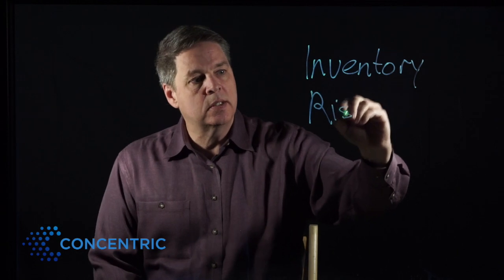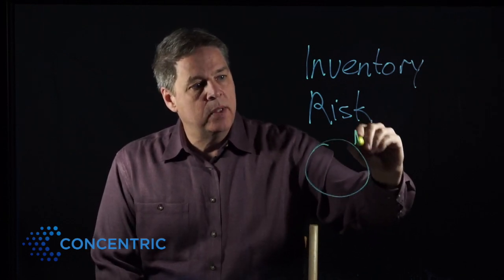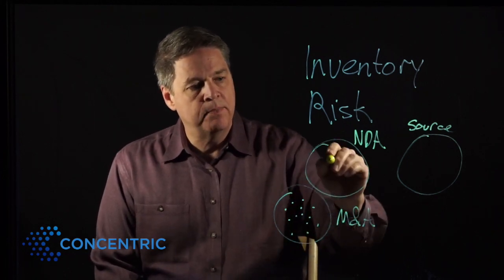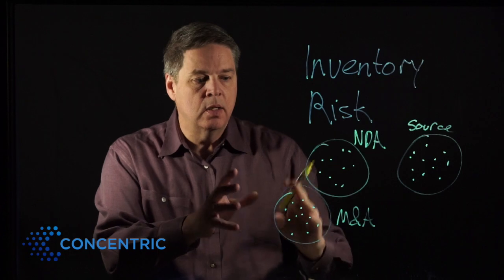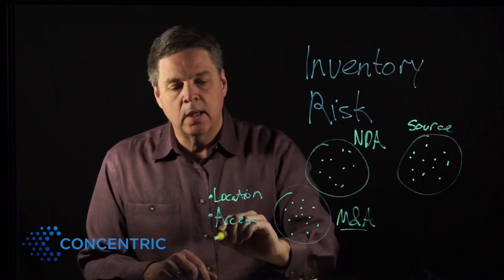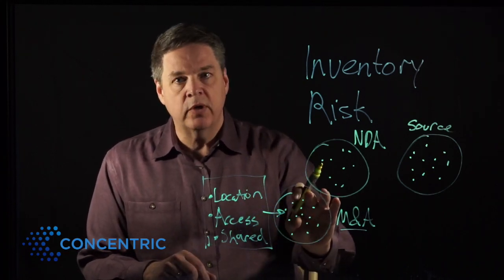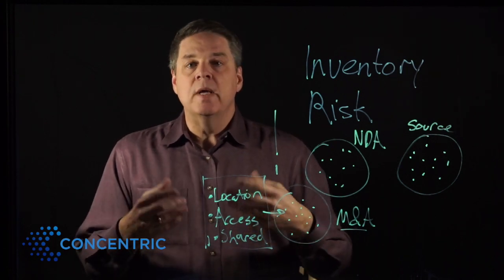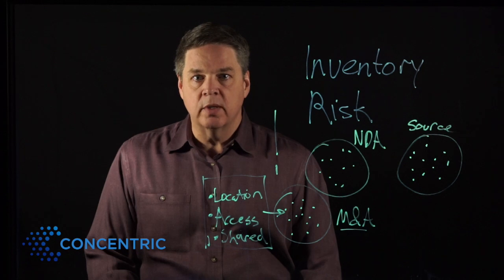Introduction to Semantic Intelligence™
This short video describes the Semantic Intelligence© solution for unstructured data security. Learn how Concentric protects the millions of reports, financial documents, spreadsheets, and other business-critical documents your employees use every day.